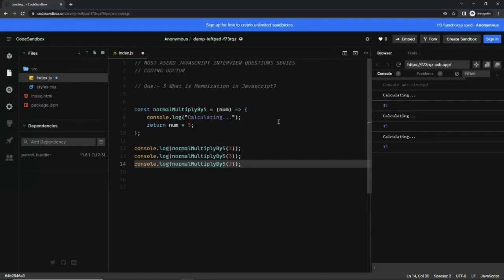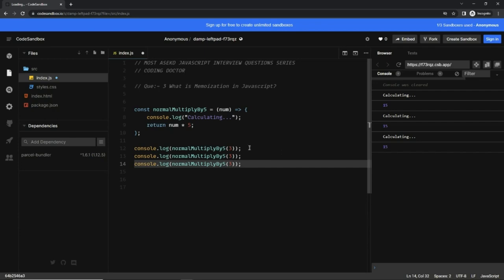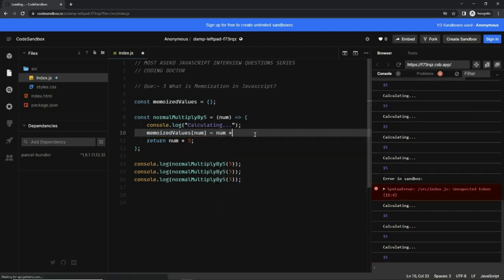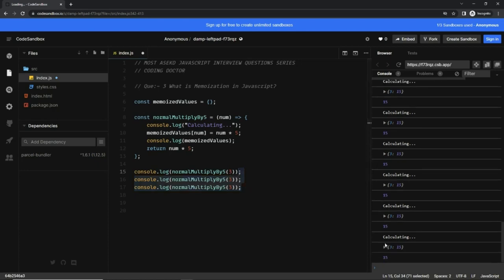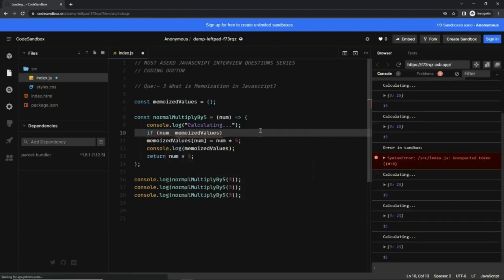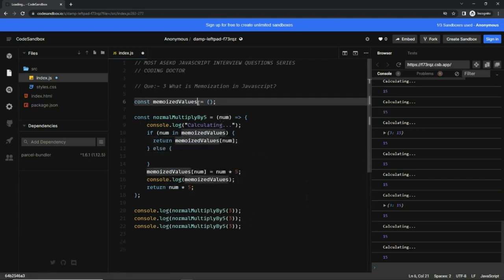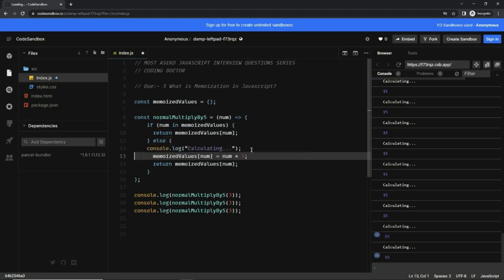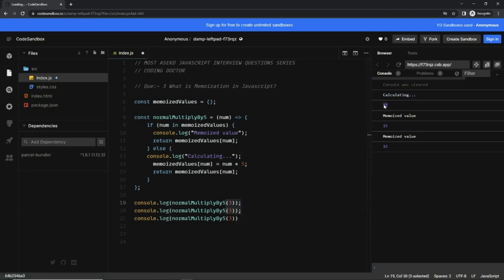JavaScript Interview Questions | Memoization In JavaScript | JavaScript Coding Questions